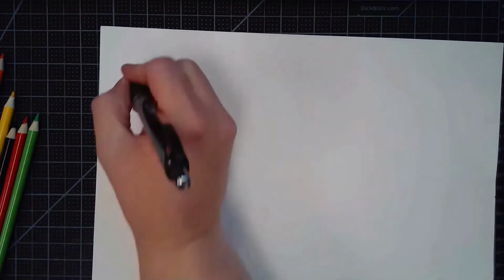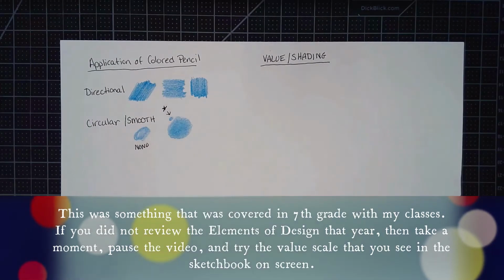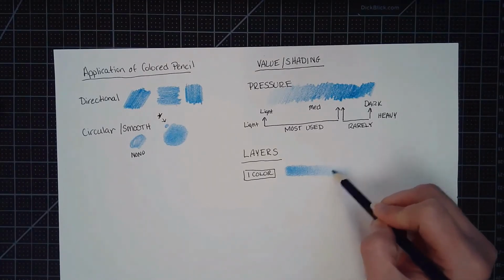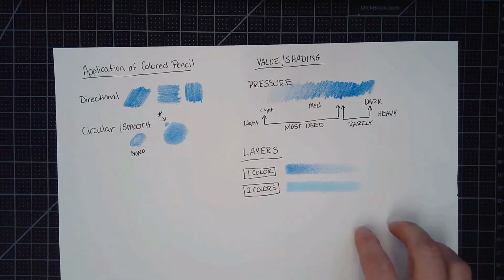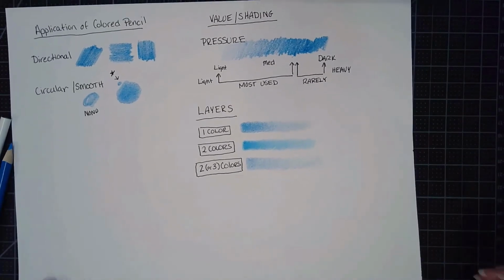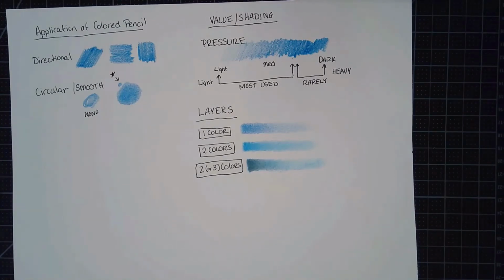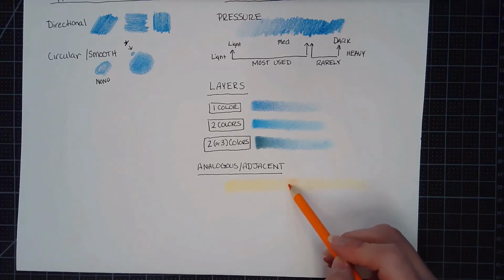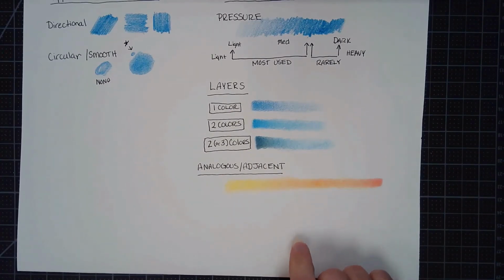Colored Pencil: Basic Applications Practice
Excerpts from a previous video, narrowed down to try to make this information as general as possible without mention of an one specific project.